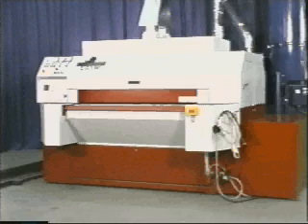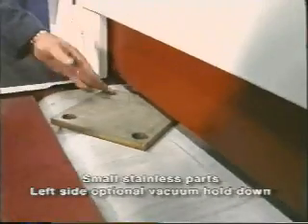Ernst Deburring Machine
Ernst EG3M - TITAN plate deburring machine for parts that come from oxy and plasma cutting tables.
This is the absolute industry leader. Great parts quality generated in no-time.